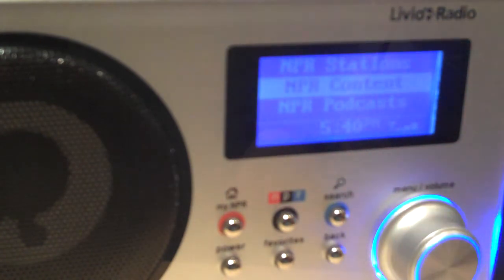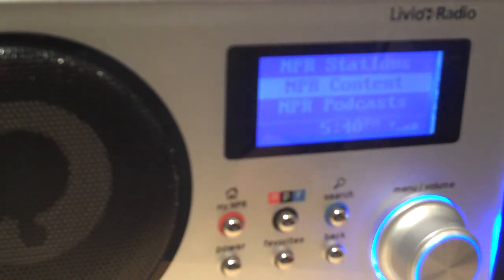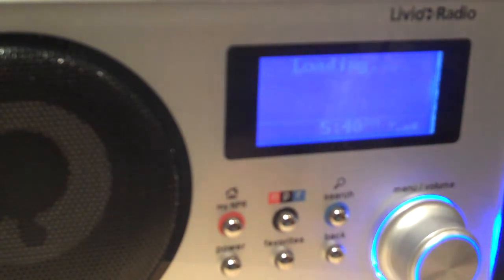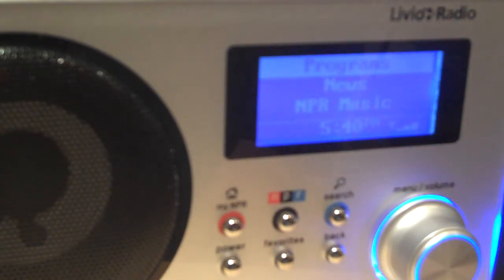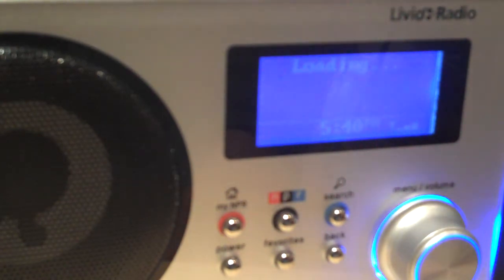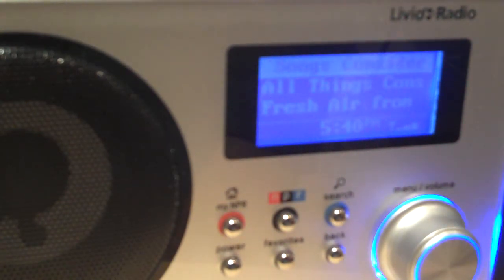NPR Radio by Livio: Weekend Additon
The NPR Radio by Livio is the world's first and only product dedicated to providing unparalleled access to NPR's exclusive programming. The radio sets up in minutes and is simple to use allowing users to search, find and bookmark their favorite programs with the touch of a couple buttons. In addition to NPR programming, users have access to an additional 20,000 Internet radio streams from around the world with no subscriptions or monthly fees!